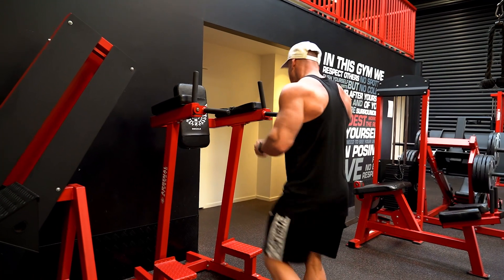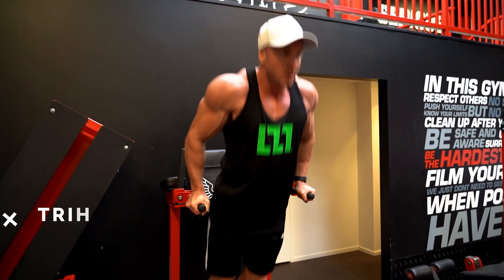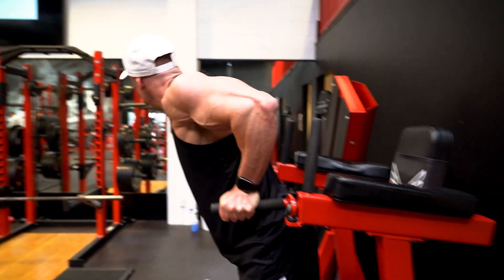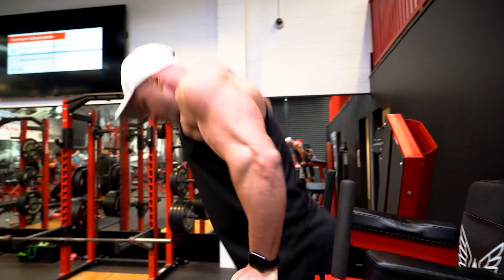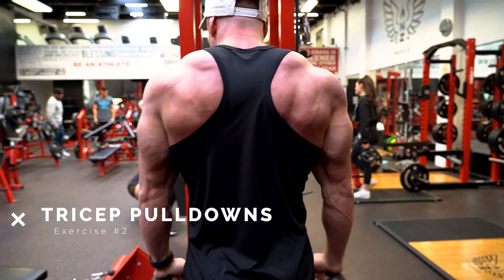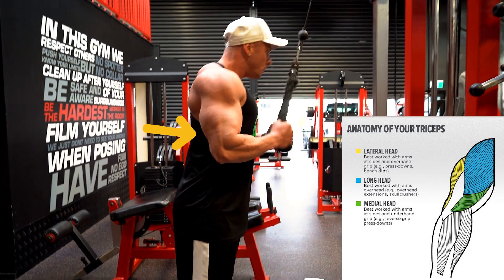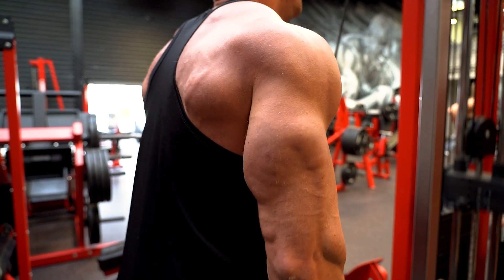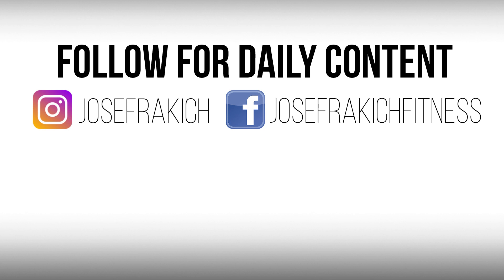Top 2 Exercises for BIG TRICEPS!